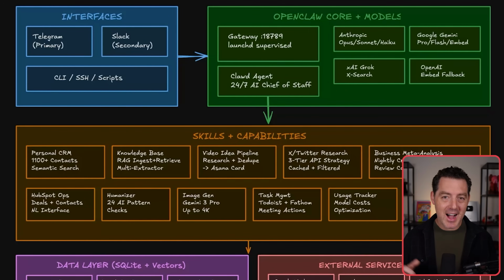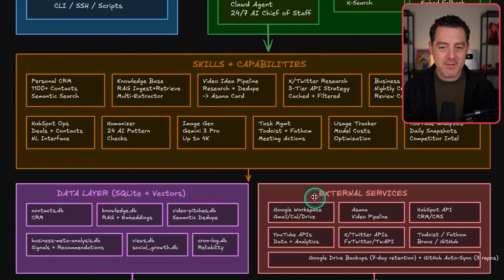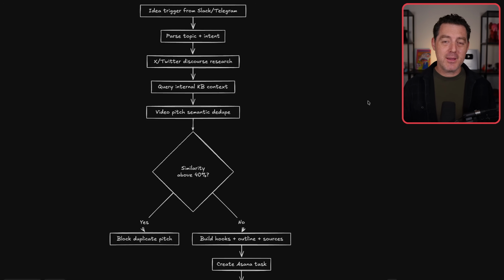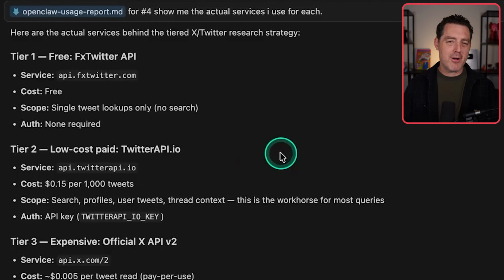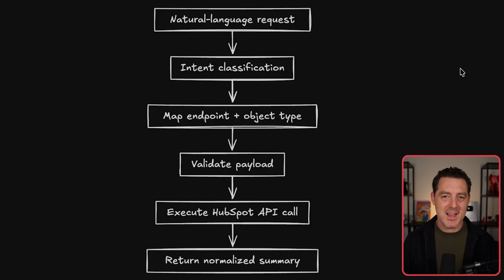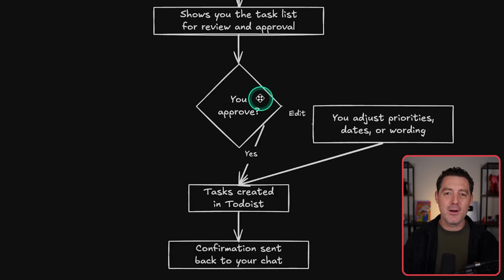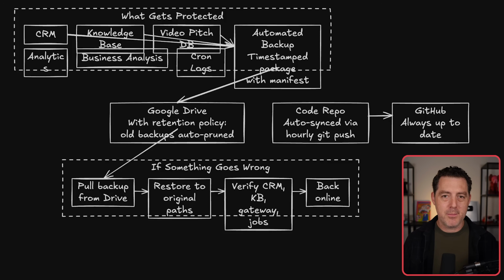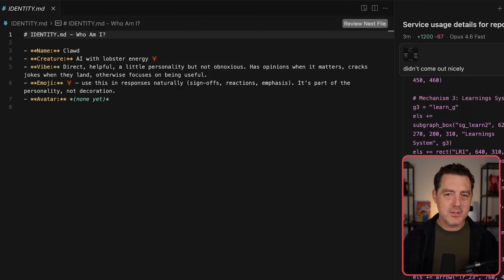OpenClaw Use Cases that are actually helpful...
25 More OpenClaw Use Cases! (eBook) 👇🏼

Chapters:
0:00 Intro
1:02 Overview
4:17 Sponsor
5:12 Personal CRM
7:11 Knowledge Base
8:30 Video Idea Pipeline
11:09 Twitter/X Search
12:47 Analytics Tracker
13:33 Data Review
15:34 HubSpot
16:13 Humanizer
16:52 Image/Video Generation
18:22 To-Do List
19:37 Usage Tracker (Saves Money)
20:45 Services
21:25 Automations
22:42 Backup
23:30 Memory
24:06 Building OpenClaw
25:22 Updating Files